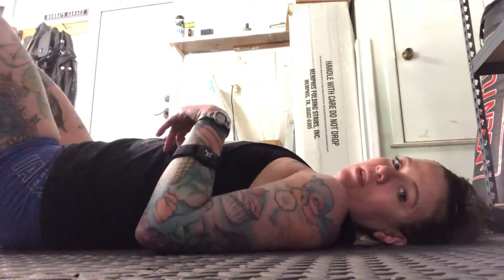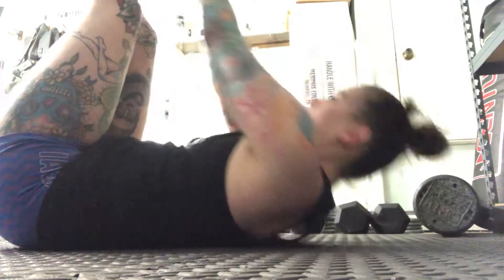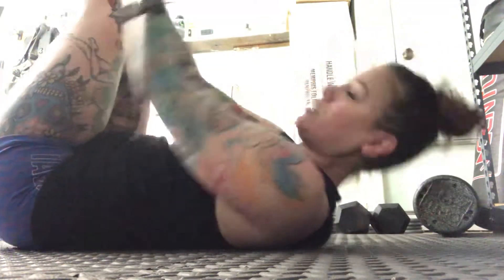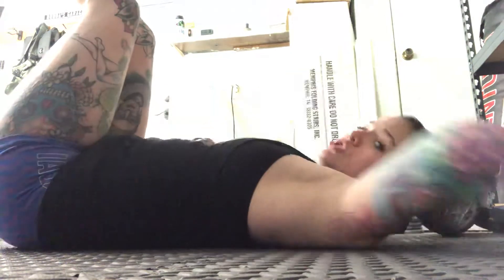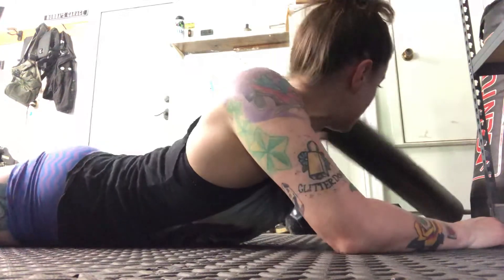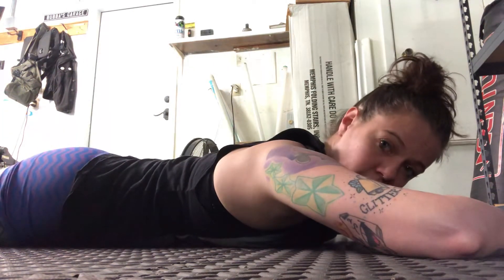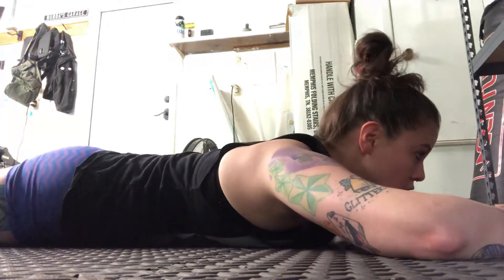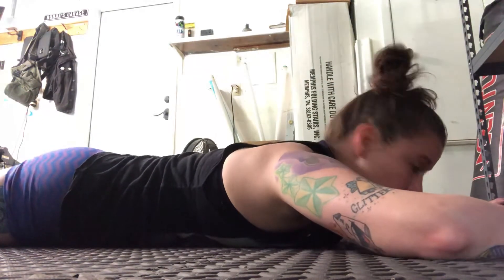Core blast 1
Toe reach, oblique, and reverse crunches plus SuperWomans